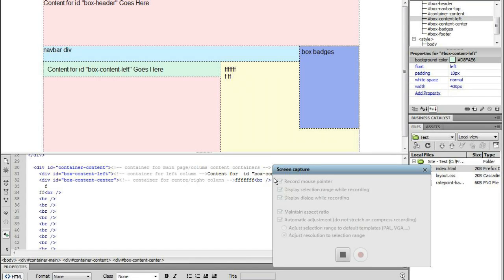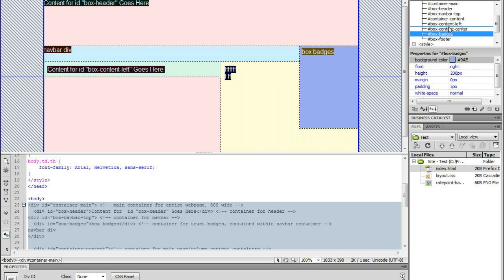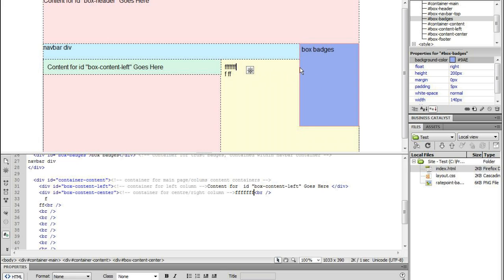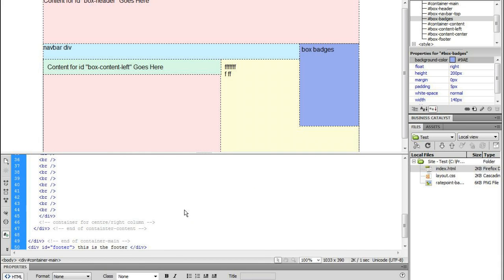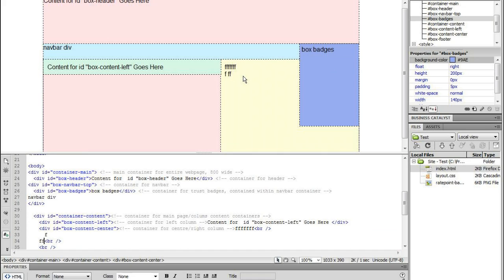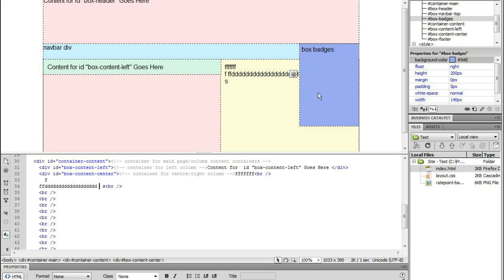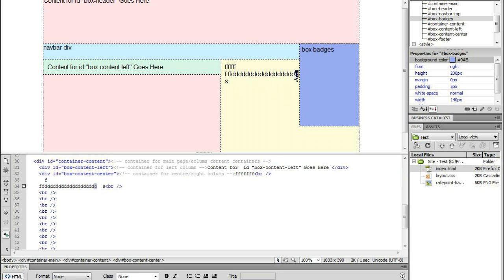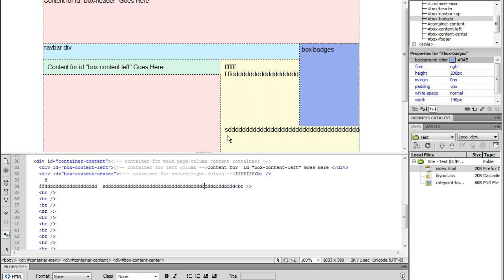Div layout issues - floating div overlap text padding and no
[ONE ISSUE HAS BEEN RESOLVED... SORTA]

This video was made as a request for help with two issues I have experienced with using div container layouts - Padding and word wrap

[WORD WRAP ISSUE RESOLUTION] I edited the CSS for the right content column, adding

word-wrap {
        word-break;